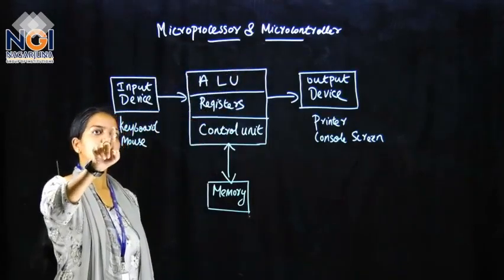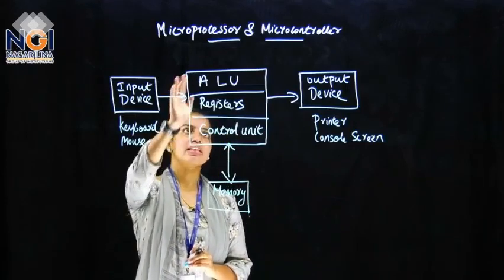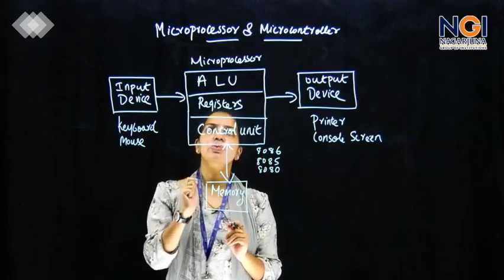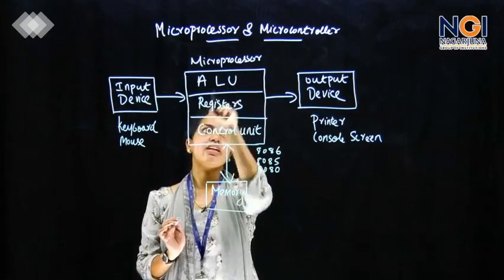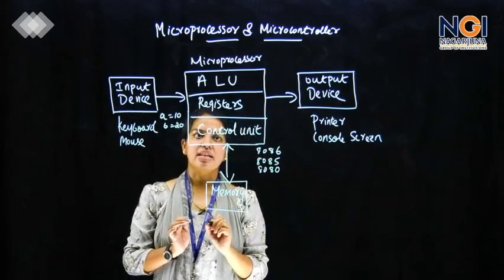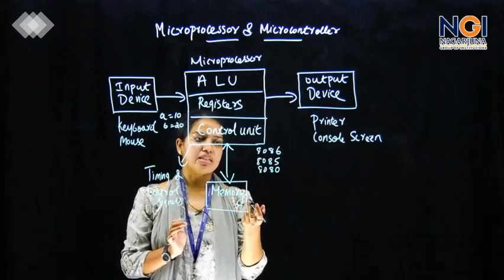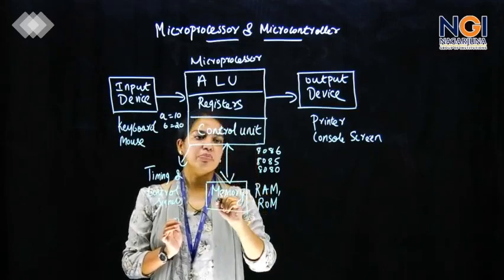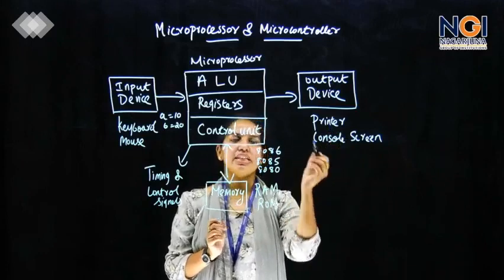Block diagram of Microprocessor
By Mrs. Zaiba
Assistant Professor
ECE,NCET,BENGALURU